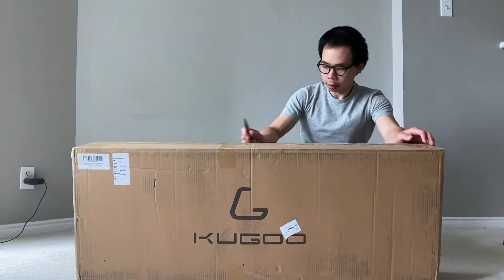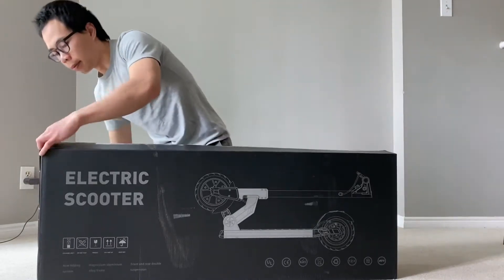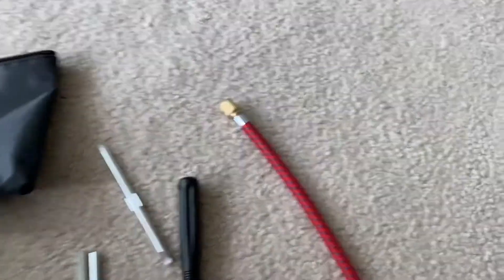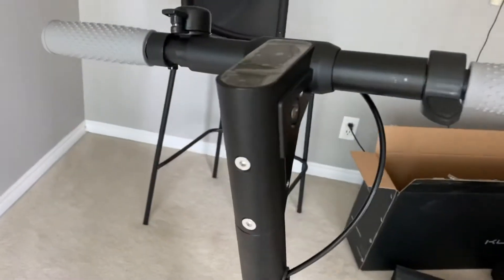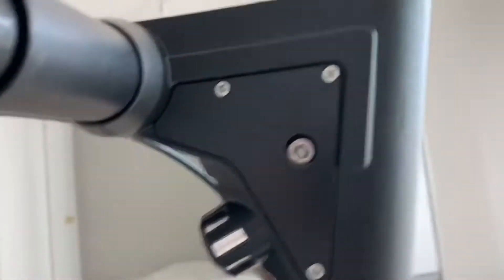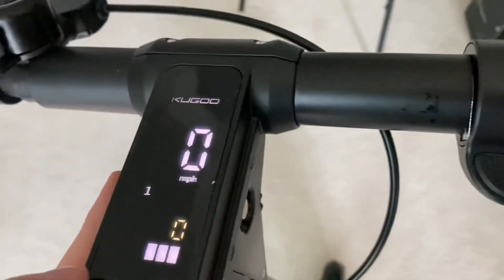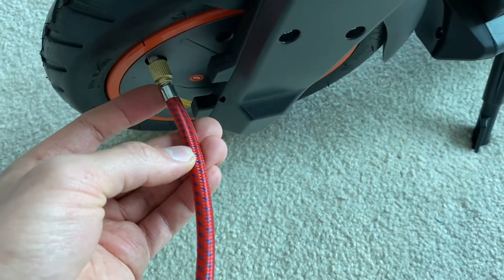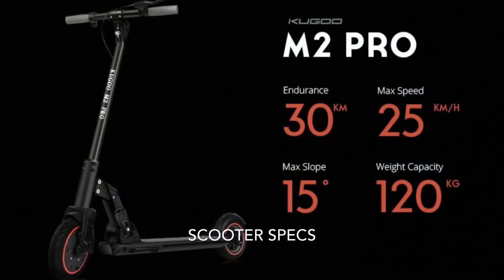Kugoo M2 Pro Electric Scooter - Unboxing and First Impressions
Kugoo M2 Pro (or Lenovo M2) Electric scooter unboxing and first impressions.

This is my first electric scooter and wanted to share my initial experiences with it. Next video(s) will be about the ride and anything that happens over the next few days.